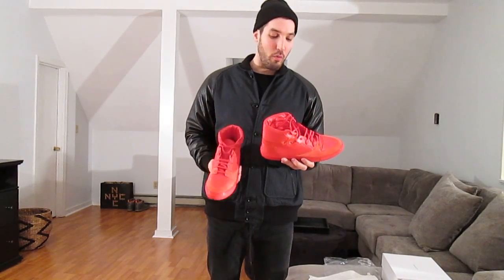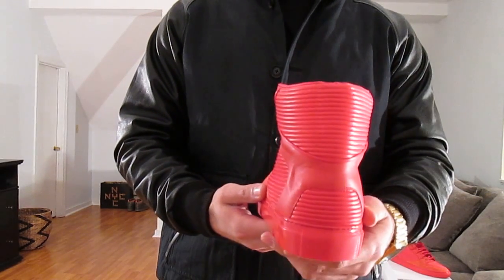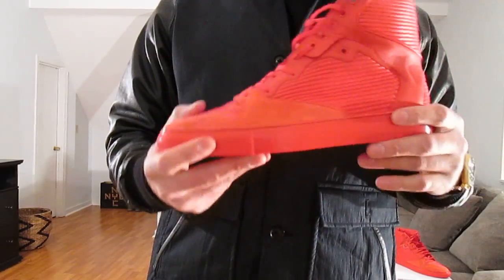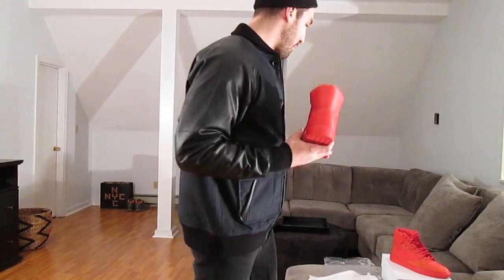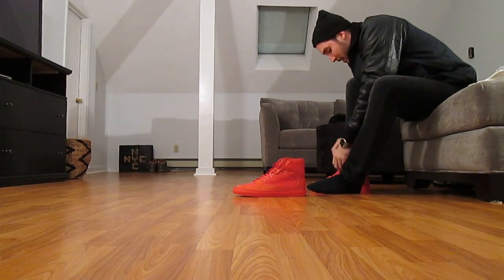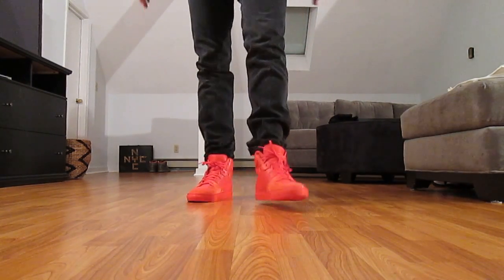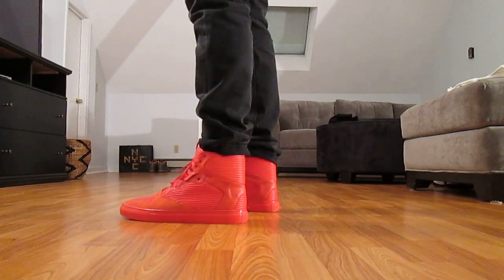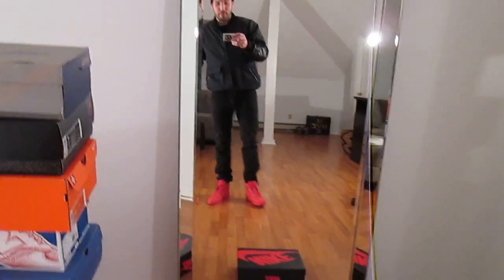Balenciaga Cotes Monochrome "Red" High-Top ON FEET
Grab Some Balenciaga's here! Almost gone
A different colorway here! So Dope!

Been wanting to post a video on these for a while now, hope you guys enjoy it! These will certainly be a standout shoe in my rotation, very happy to have them. Thank you for all the support!